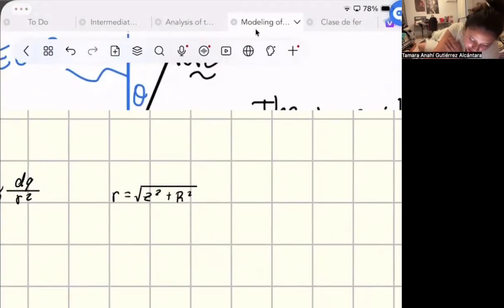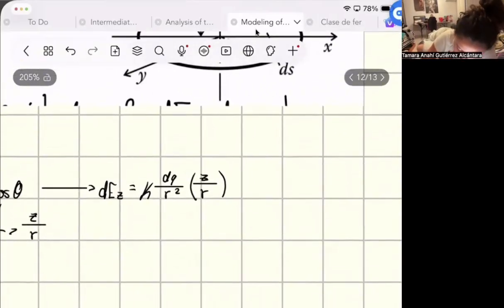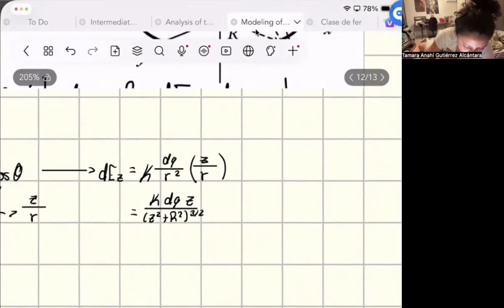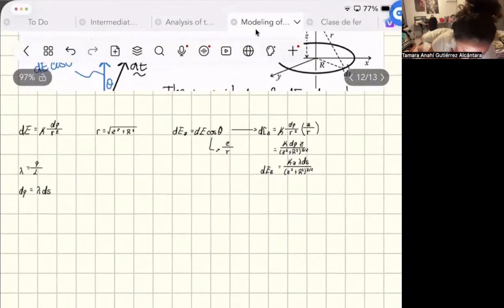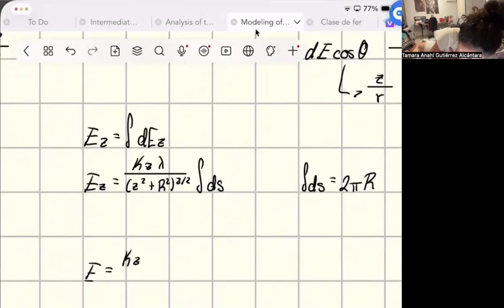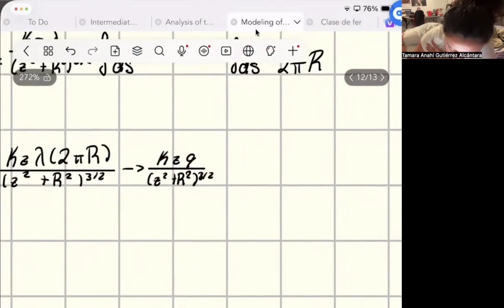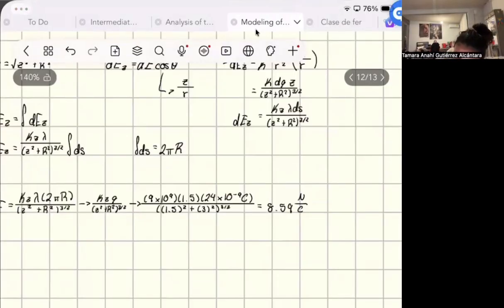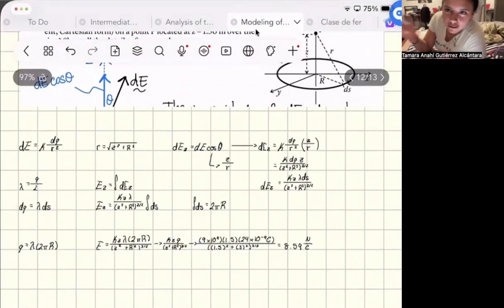Quiz 1 - Electrostatics, Electric Fields